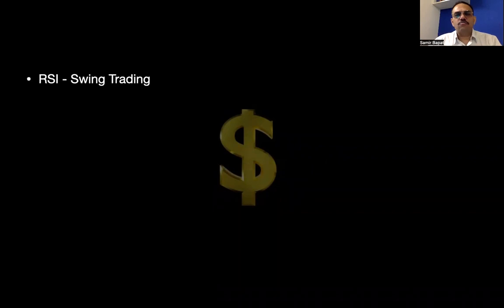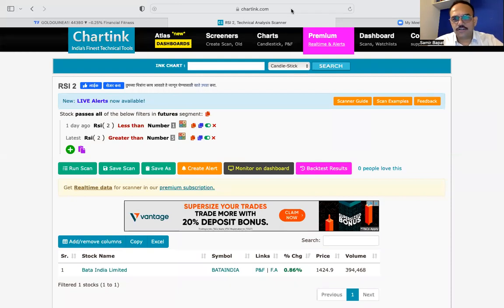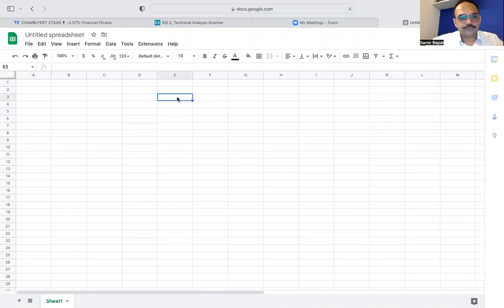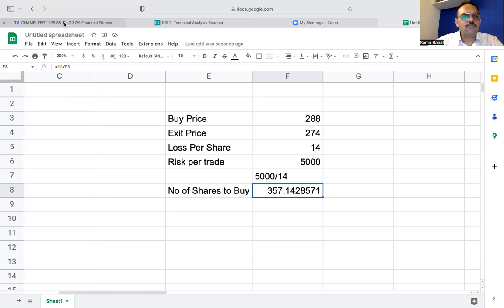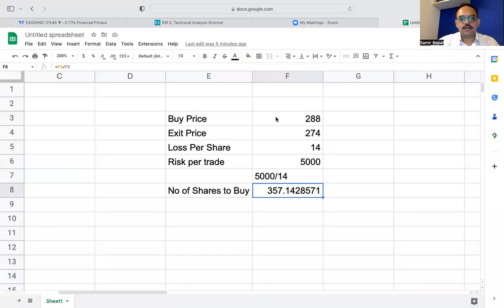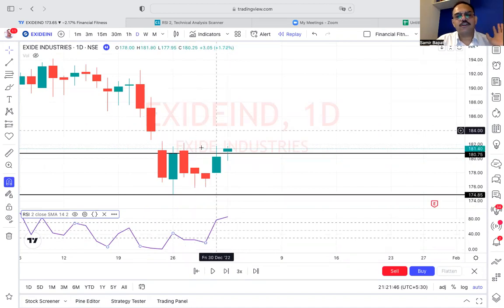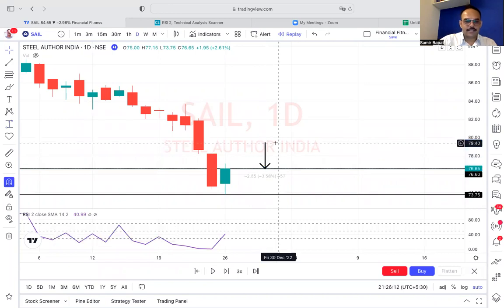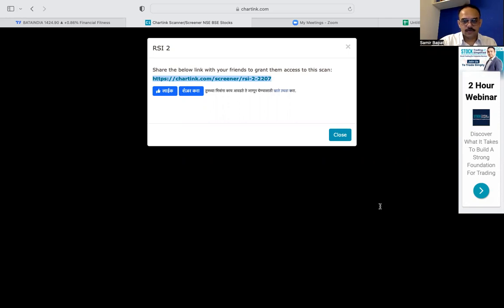Powerful RSI technique no one will teach you for Free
RSI | Technical Analysis | Stock Market | Money | Earn | Fundamental Analysis | Technique